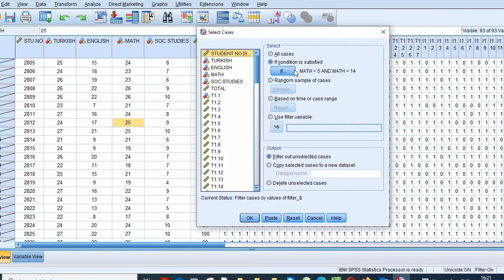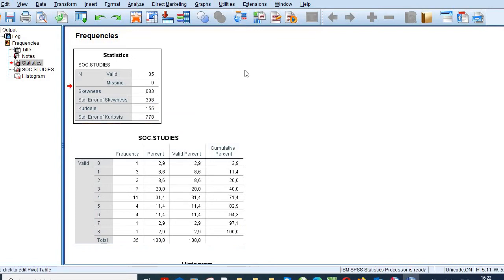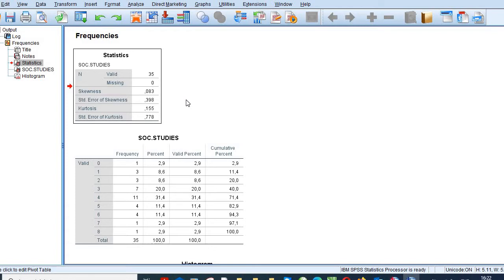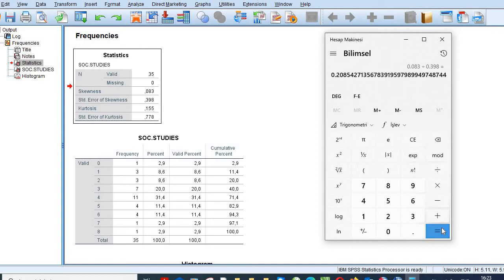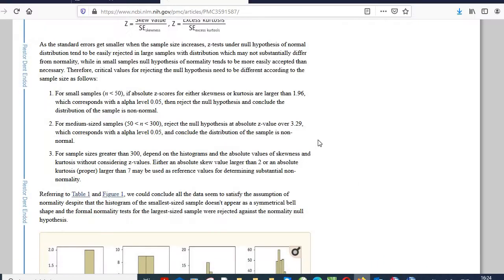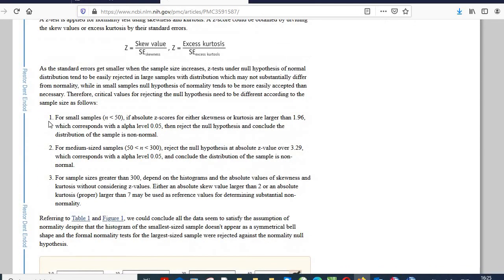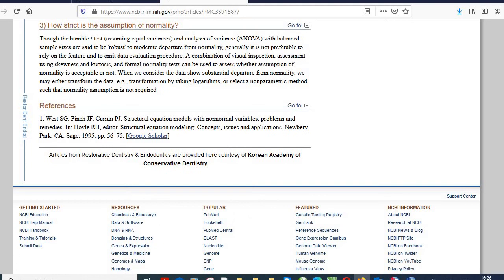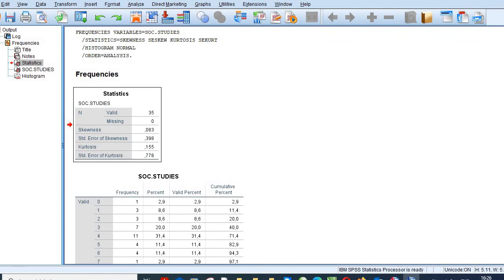VIDEO 4 NORMALITY CHECK WITH Z SKEWNESS KURTOSIS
cankoy-erşen